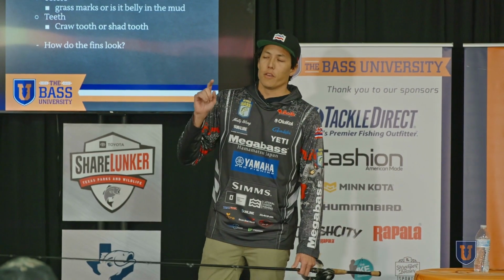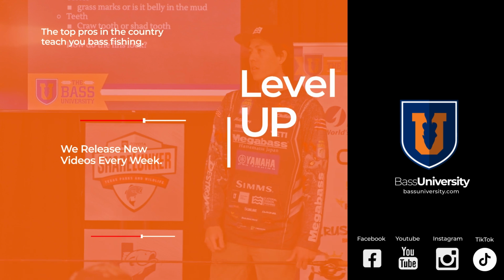Fishing STRANGE Places (Tips How to Catch Bass In New Lakes, Rivers & Ponds)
Bassmaster Elite Pro Matty Wong wants every angler to know that understanding your fishing environment is key to catching bass on new waters. Whether you are going on a fishing trip to a highland reservoir, a pond, a tidal fishery, river system or any other bass-holding water, and whether you're in a bass boat, kayak or fishing from the bank, you need to understand the surroundings, forage and conditions. Seasonal patterns, water clarity and temperature have a big impact on where you will find fish. Forage may help determine the best bait and colors to fish. Also, researching online maps can help you identify key fishing spots.

(we've got a free newsletter full of discounts and fishing secret tips)